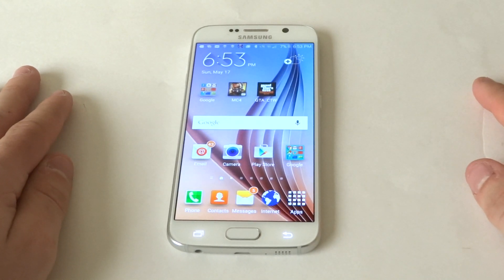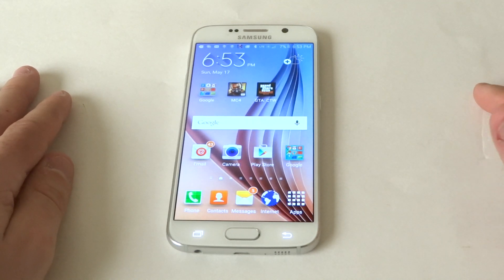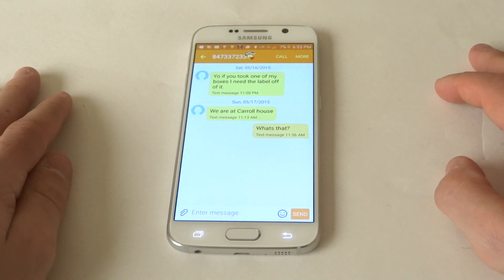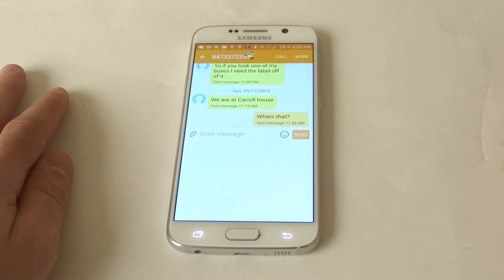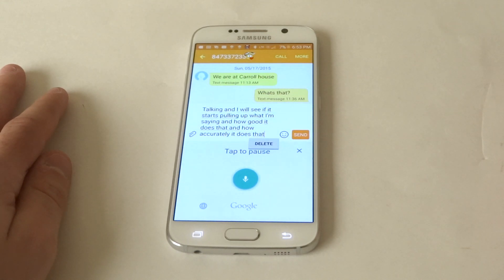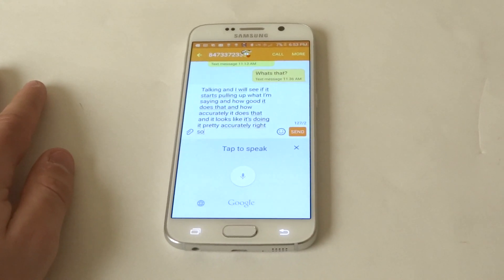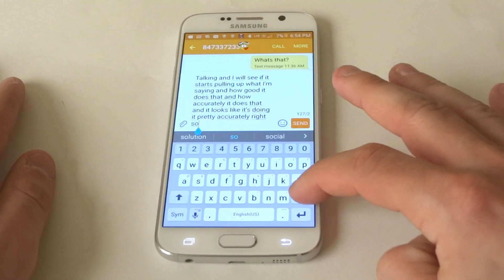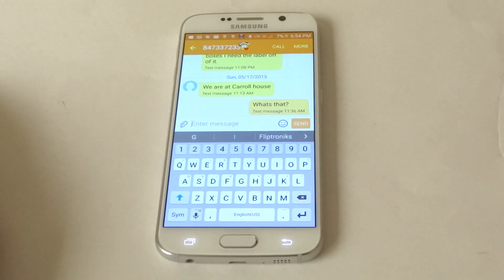Samsung Galaxy S6: Text Messaging Using Your Voice - Fliptroniks.com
The text message using your voice feature isn't a new feature for the galaxy s series, but is sure a useful one. Especially if your driving or not a good typer this feature will be a godsend to you.